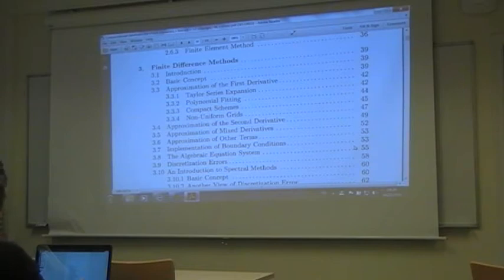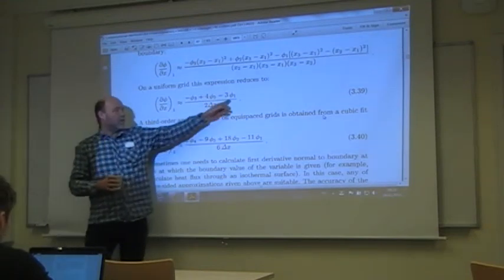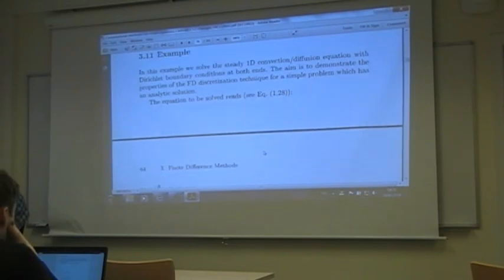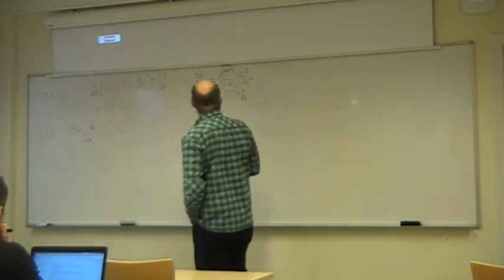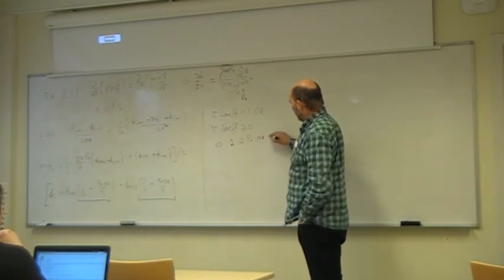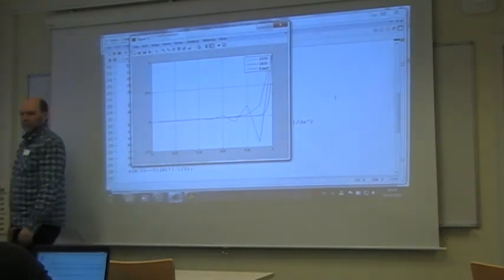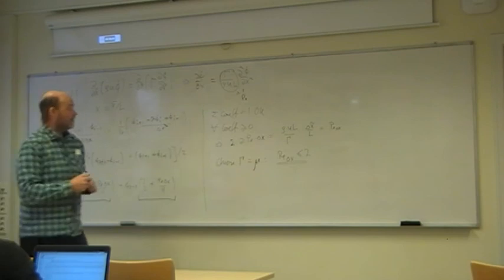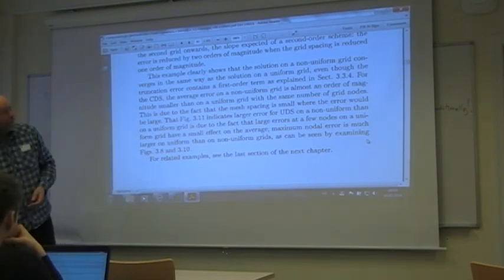EP8403 Lecture, 16 Feb. 2016 Part 1